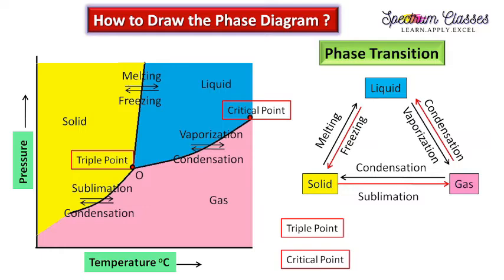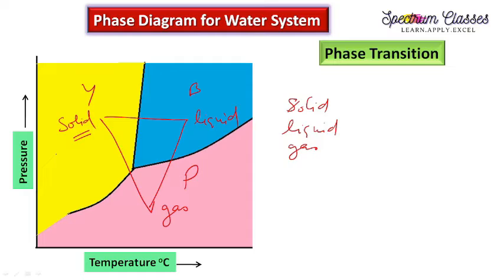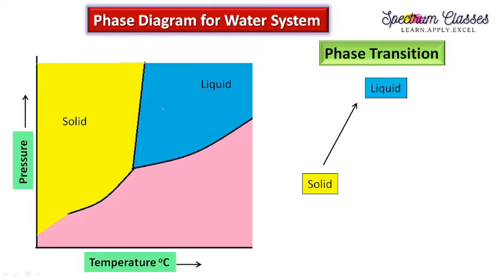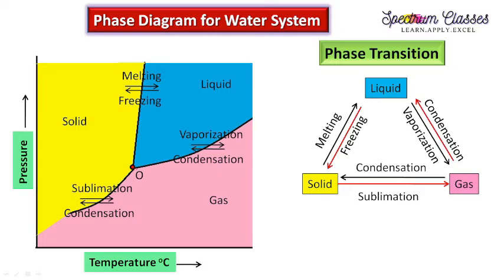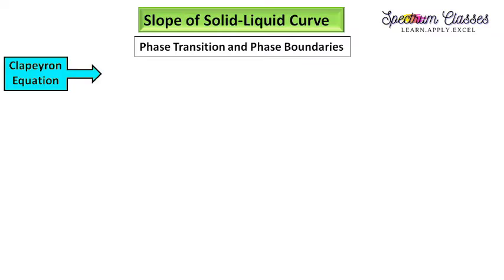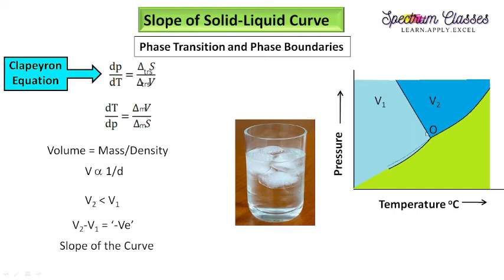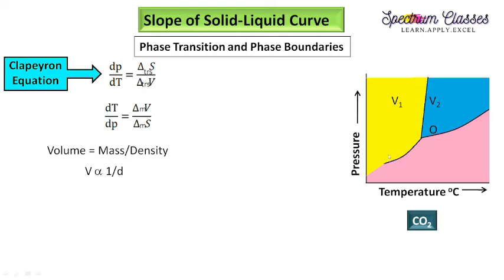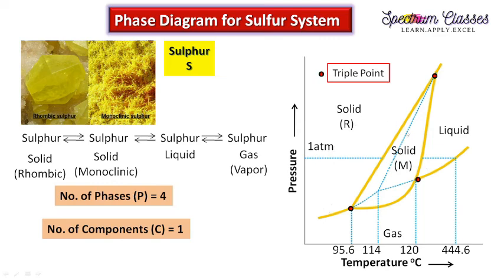Basic Points for Drawing Phase Diagram |How to Draw Phase diagram| Material Science|Gibbs Phase rule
In this video I have discussed the important and basic point for drawing a Phase Diagram with reference to Pressure and Temperature relation as well as Clapeyron Equation. Explained why Positive and negative slopes occur in Phase diagram, steepness of different phase equilibria, etc.
Gibbs Phase rule.